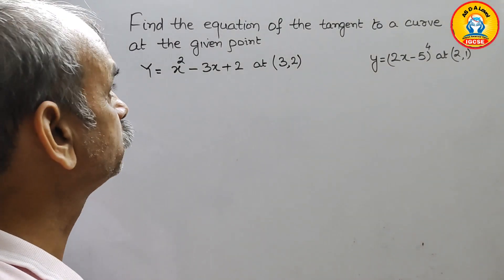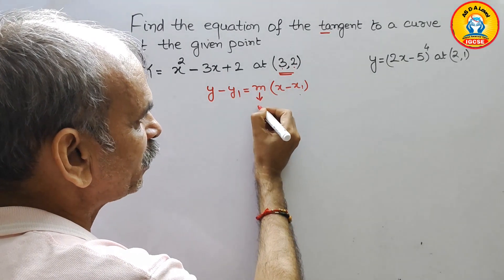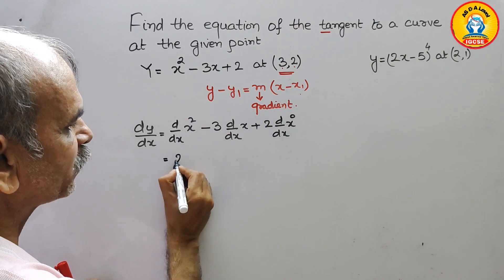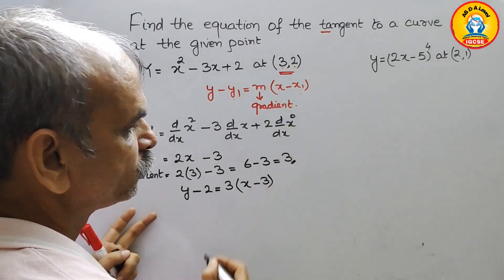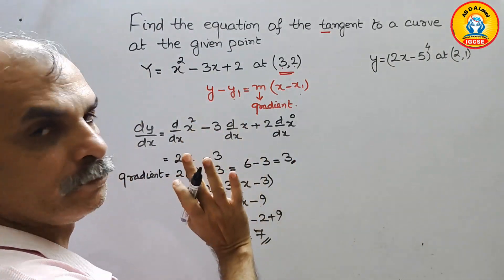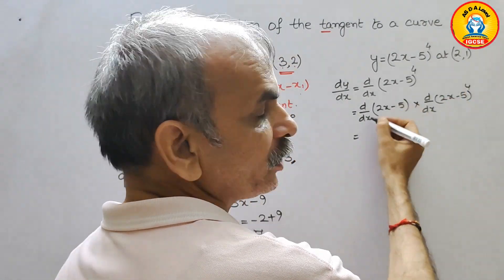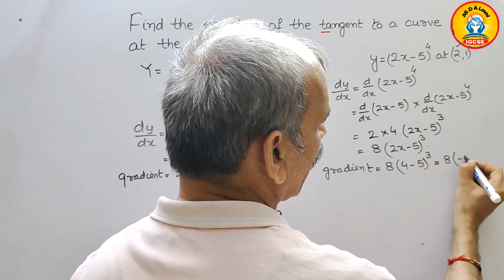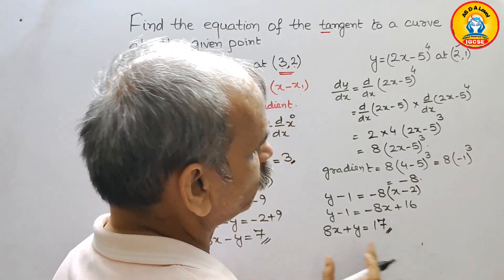Find the equation of the tangent to a curve at given points y=x^2-3x+2 at (3,2); y=(2x-5)^4 at (2,1)